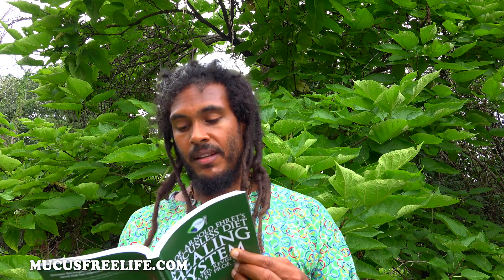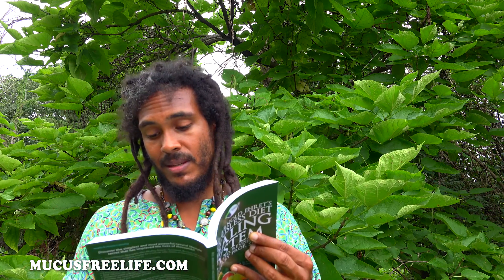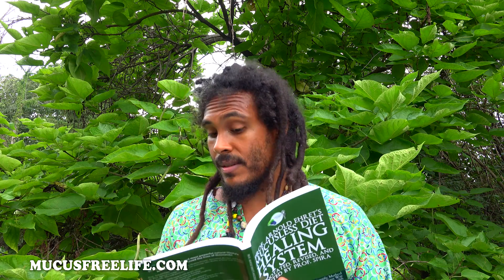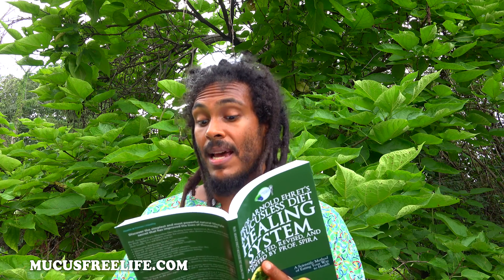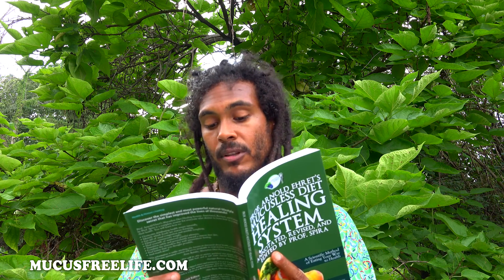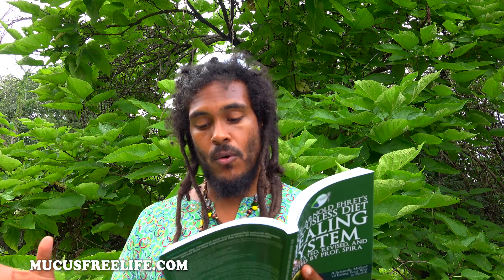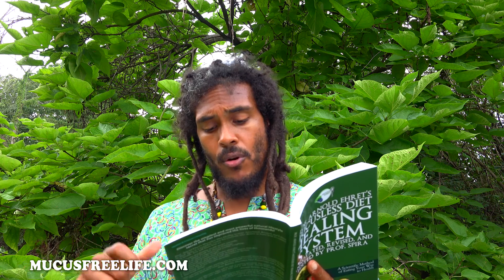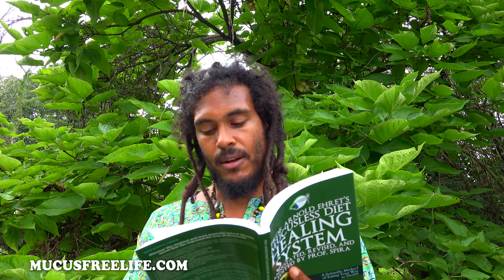"Transition Diet" Lesson 16 Part #4 | Special "Mucus-Eliminator" Recipes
FREE MASTERCLASS "Tap Into the Explosive Power of Decentralized Finance” Hosted by Prof. Spira featuring Crypto Expert Vadim Voss (training for Mucusless Diet practitioners only) - (July 18, 2023 @6pmET)

Discover 5 FREE RECIPES That Get Rid of Mucus in 7 Days

| This the 8th video of a series of videos in which Prof. Spira reads and discuses Arnold Ehret's Mucusless Diet Healing System "Transition Diet."

Get Spira Speaks: Dialogs and Essays on the Mucusless Diet Healing System

The Mucusless Diet Healing System is a complete course for every person who desires to learn how to control their health. The diet is a combination of individually advised long and short-term fasts, menus that progressively change to non-Mucus-Forming Foods, and periodic colon irrigation.

The eBook reveals many different and important questions about people's health. Readers of the book will learn what the "Mucusless Diet Healing System" is, what foods are pus and mucus-forming, how to get rid of that annoying stuffy nose, and much more.

You will find out why the transition diet is one of the most misunderstood aspects of a Mucus-free Lifestyle, why intermittent fasting and alkaline foods are important for health, and what transitional meals are best when someone craves their favorite mucus-forming foods.

The content is not intended to replace a one-on-one relationship with a licensed health care professional and is not intended as medical advice. It is intended as a sharing of knowledge, information, and opinions based on the the research and experiences of Professor Spira.